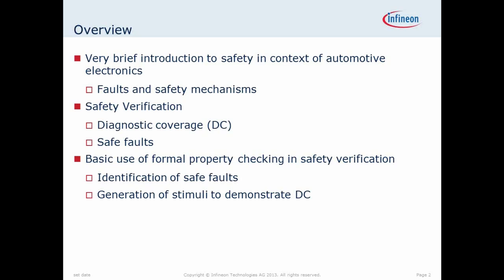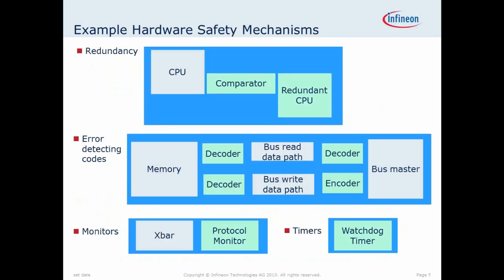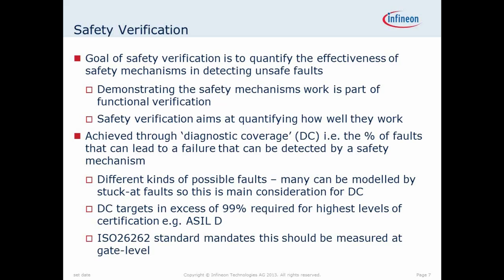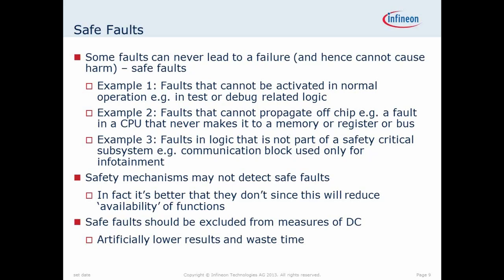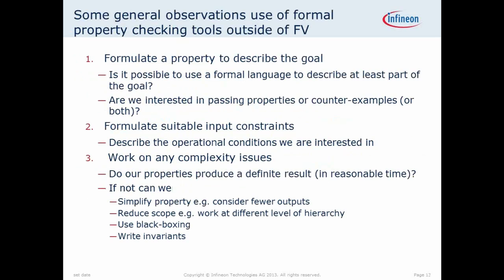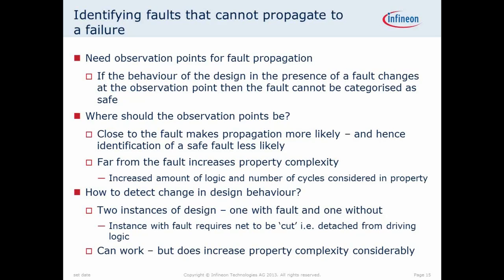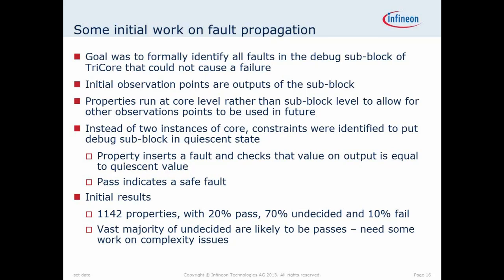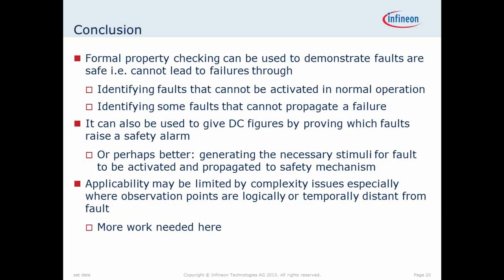Using Formal Methods in Safety Verification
Recorded at: Formal Verification Conference
Date: 15th May 2014
Presenters: Tim Blackmore
                   Philip Barker
                   David Halliwell
Title: Using Formal Methods in Safety Verification

Over time hardware can degrade and it is important that any degradation that can affect safety critical applications can be detected. Hardware and software safety mechanisms are used to detect such faults and safety standards, such as ISO262626, require you to quantify how sensitive to faults these mechanisms are. A fault coverage in excess of 99% may be required and this is usually measured with fault simulations. For such high coverage requirements it is necessary both to identify which logic is safety critical (and so is covered by safety mechanisms) and to have high quality stimuli. This presentation describes some early work on using formal methods to help achieve both of these requirements.